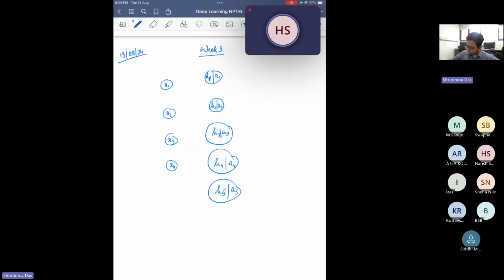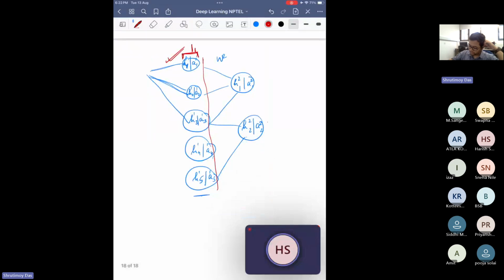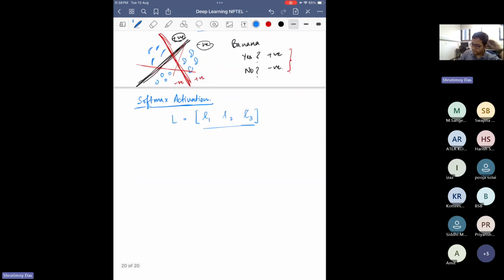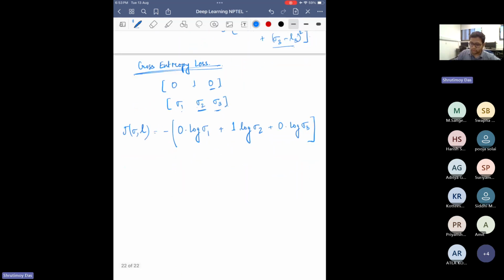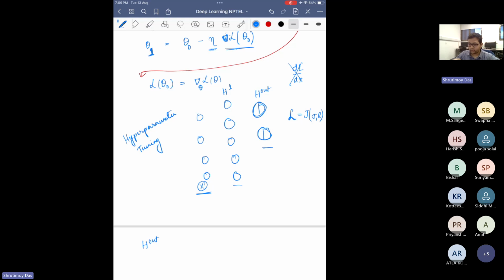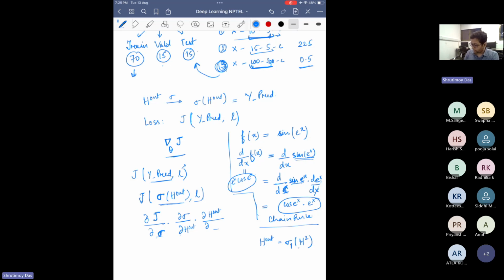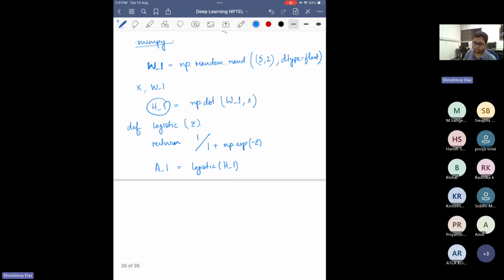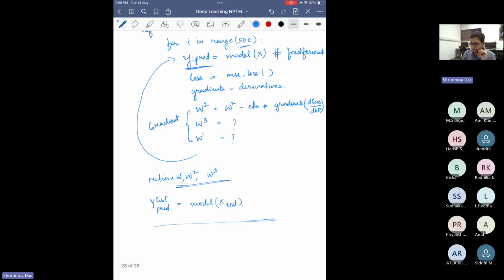Deep Learning NPTEL TA Session (noc24_cs114) - Week 3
Live session for the Deep Learning course on NPTEL by IIT Ropar. We discuss the feedforward and backpropagation  algorithms, along with cross entropy loss for a simple neural network model.